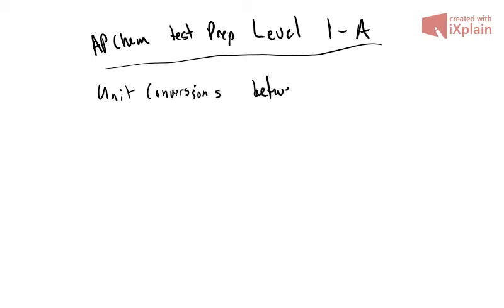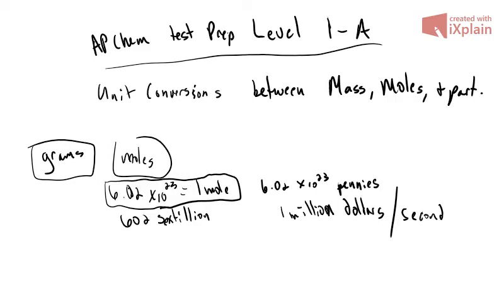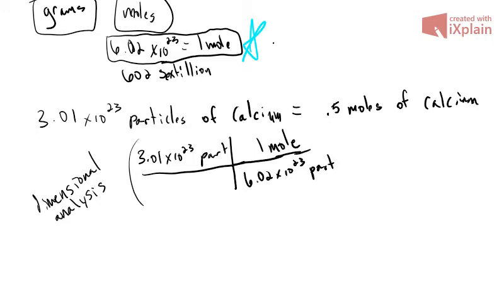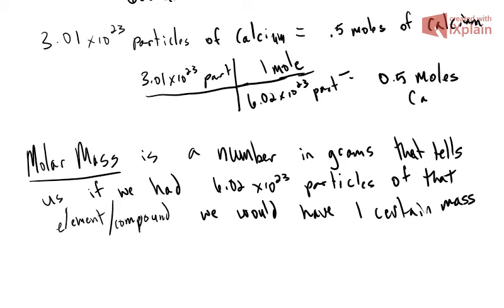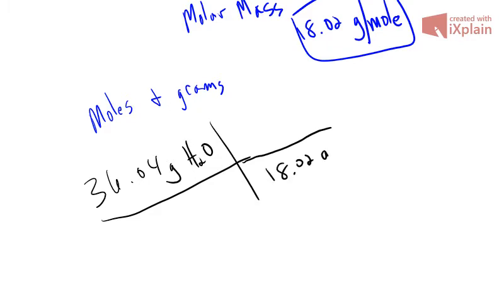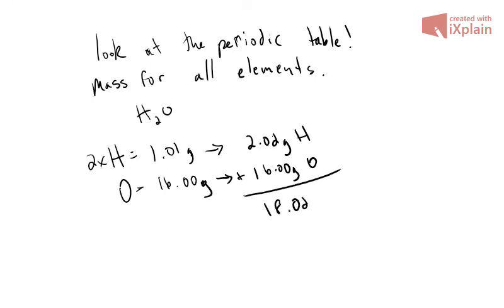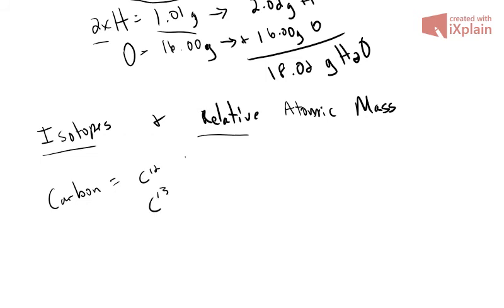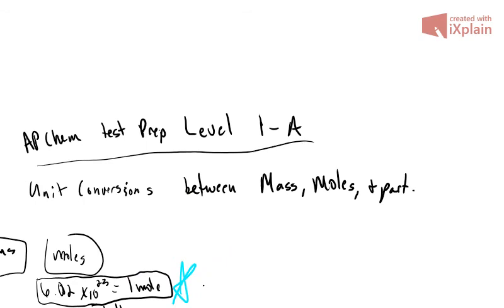APChem Test Prep Level 1 A